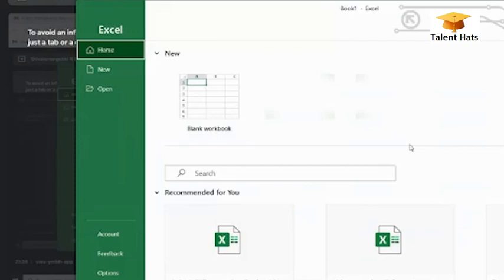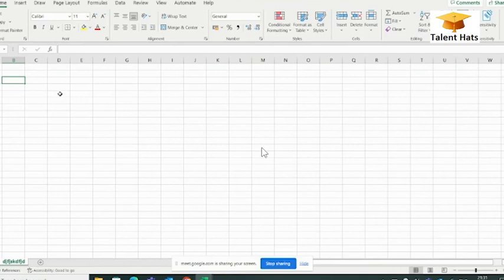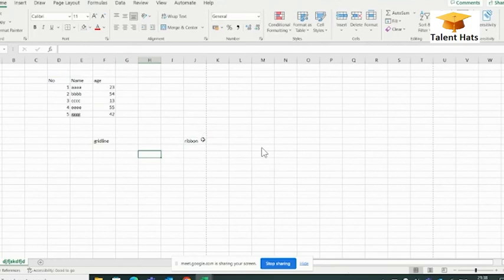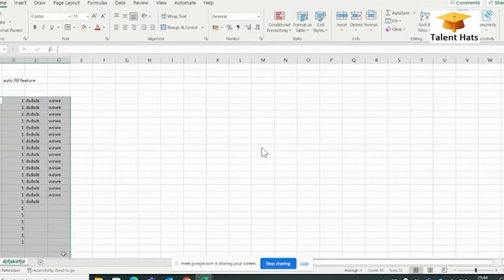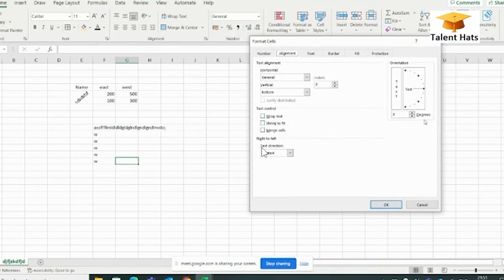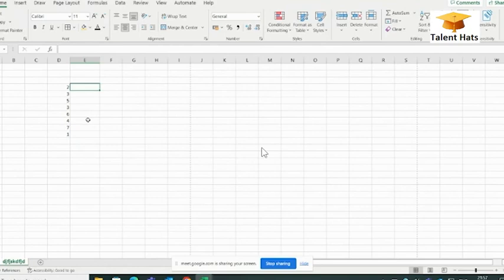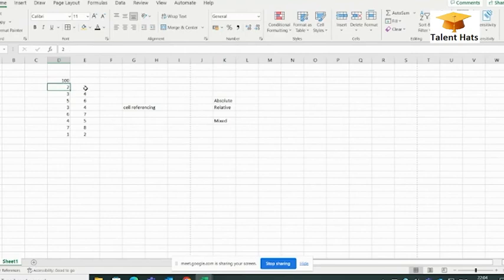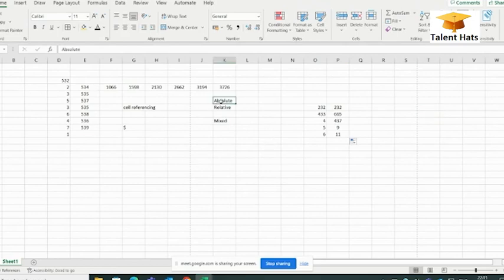Excel Training Program